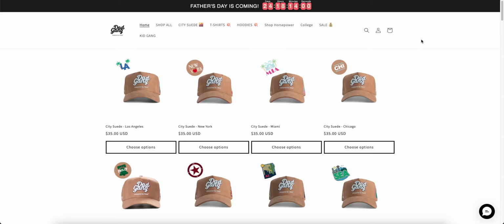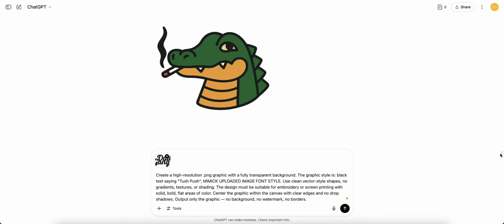Best Free AI Logo Generator of 2025?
AI Logo Generator - Learn how to use AI to create a custom logo or graphic for swag